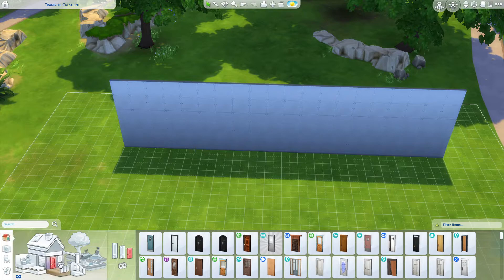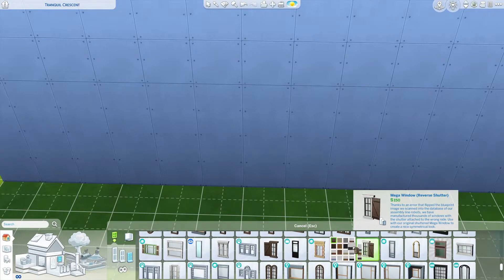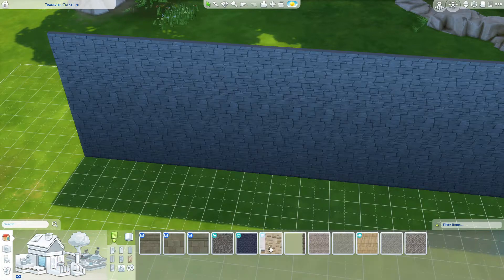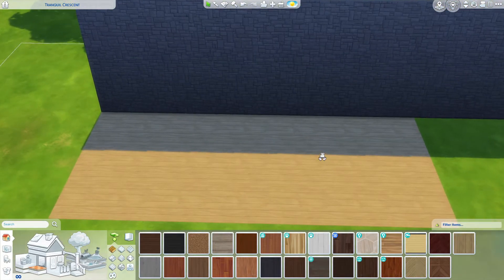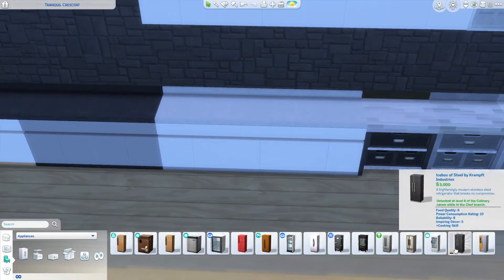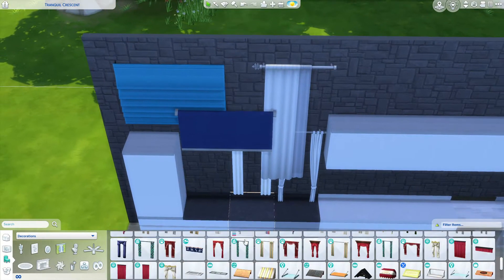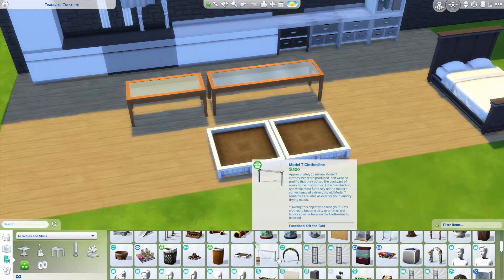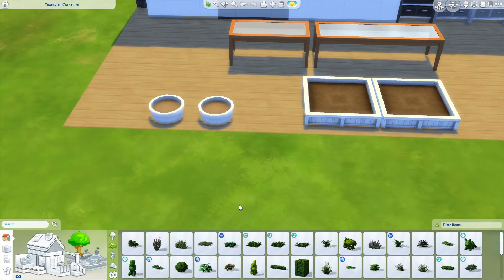We have a ton more swatches in the sims 4!!!! (UPDATE)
Hey  everyone.

My gallery page: BlueBullFan